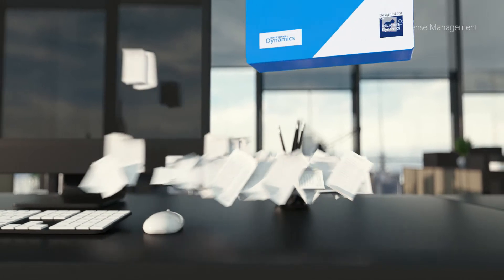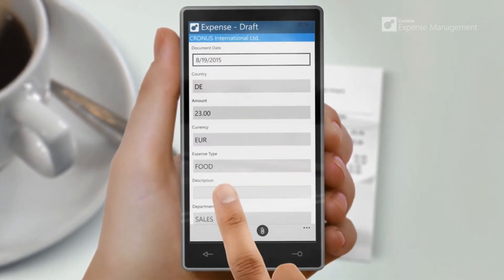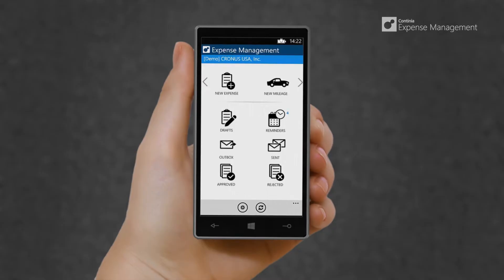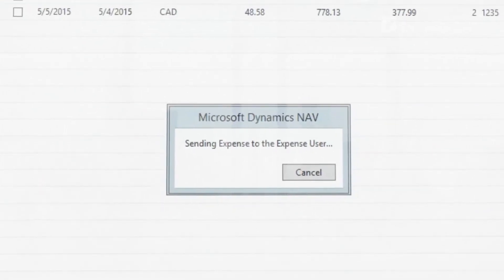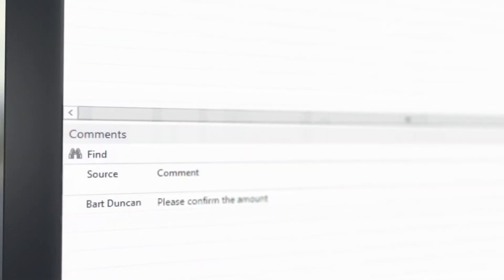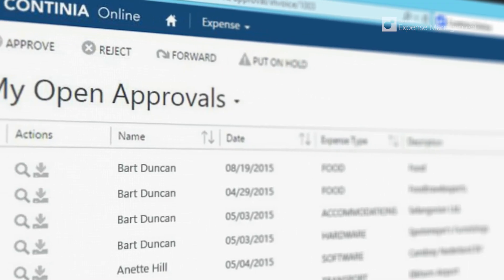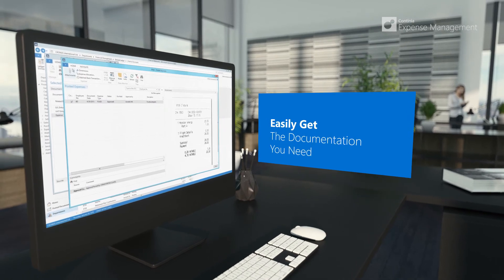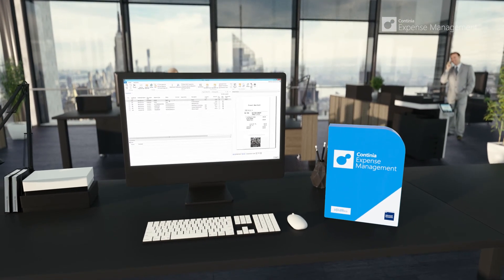Continia Expense Management for Microsoft Dynamics NAV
This solution provides a clear overview and easy management of all types of incoming expenses without having to use other systems than Microsoft Dynamics NAV.